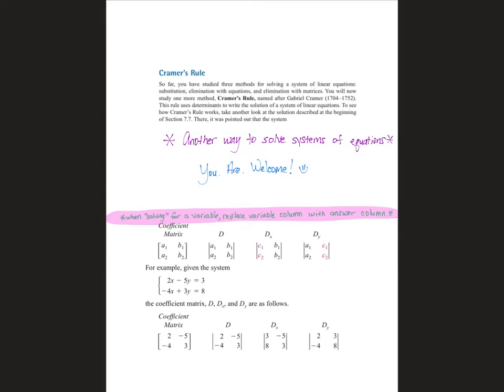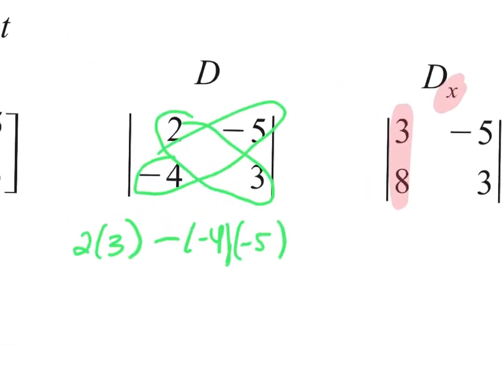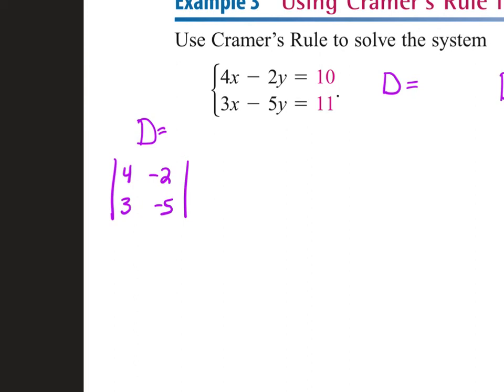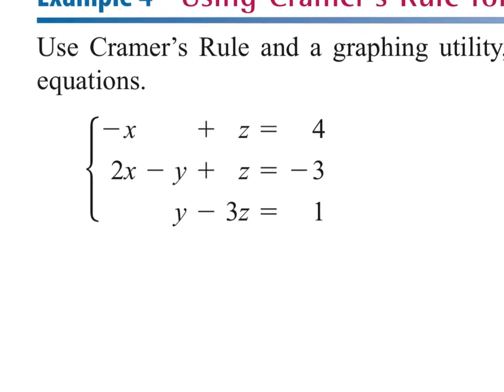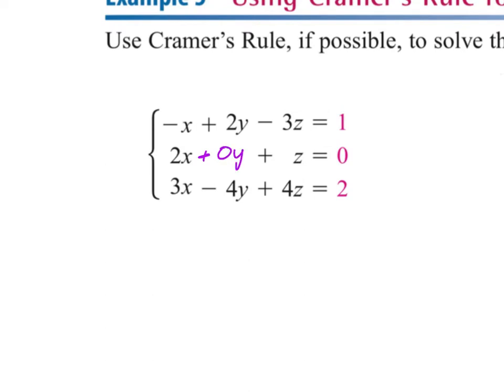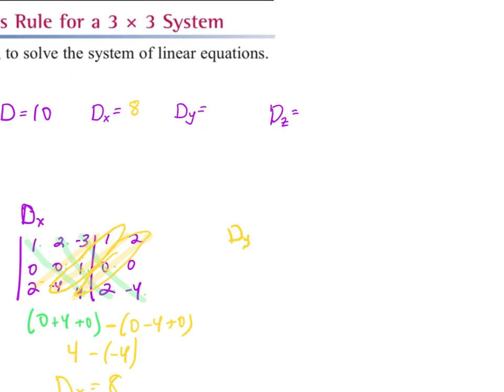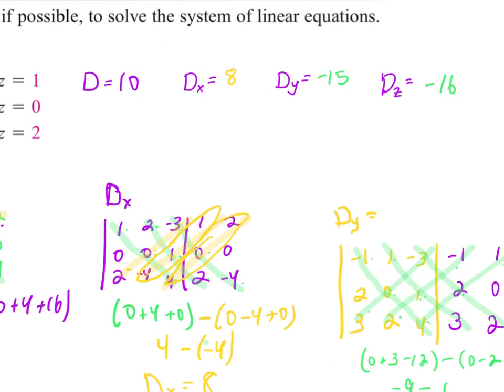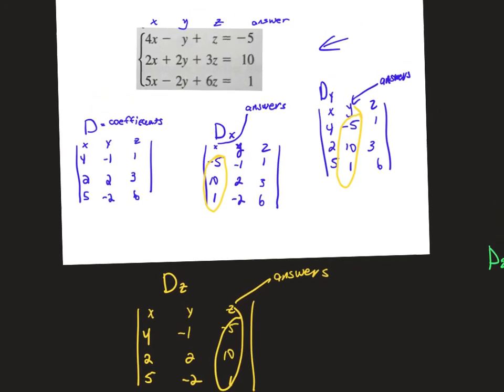03.04 PCH 7.8 Cramer’s Rule